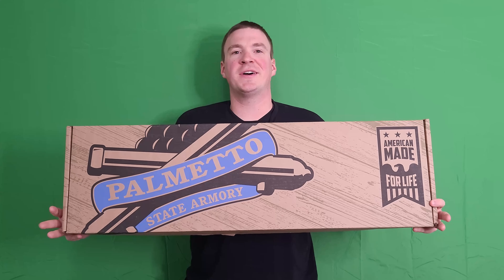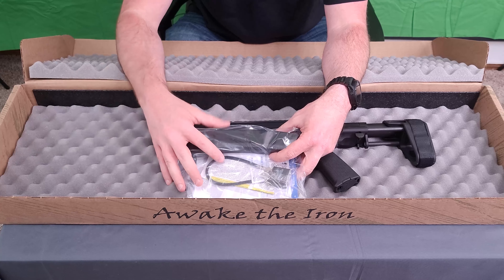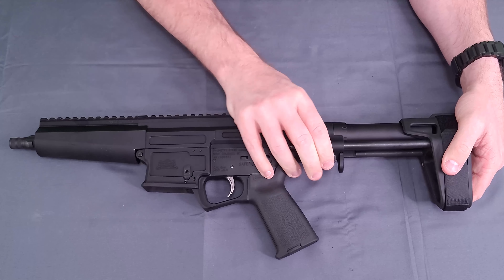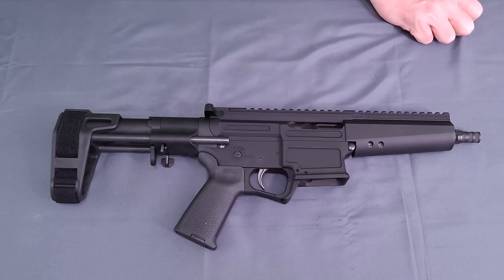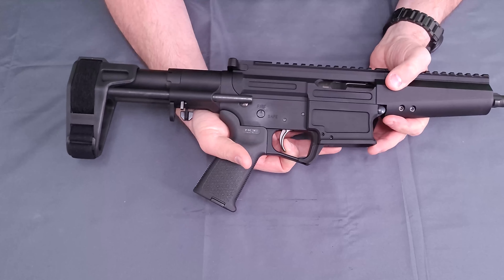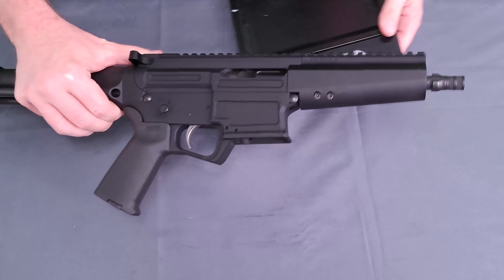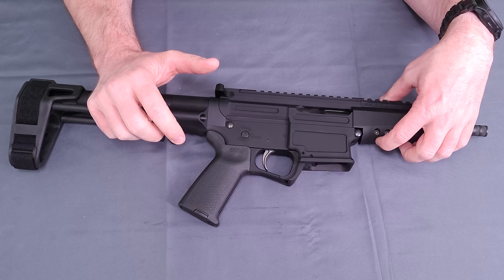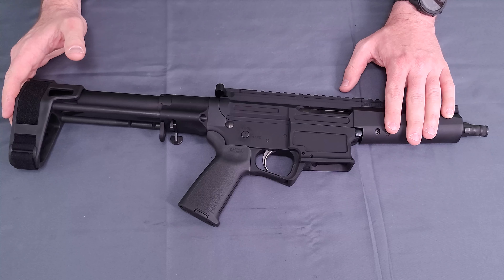Palmetto State Armory AR-V PDW- Unboxing and Tabletop Review